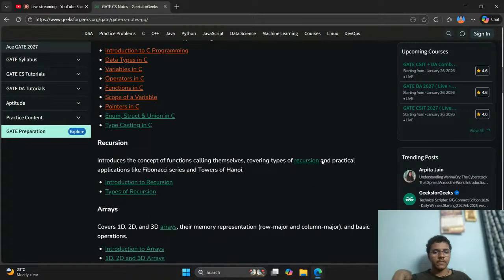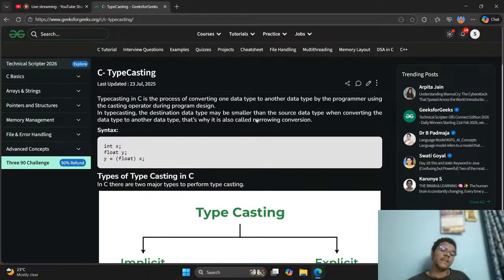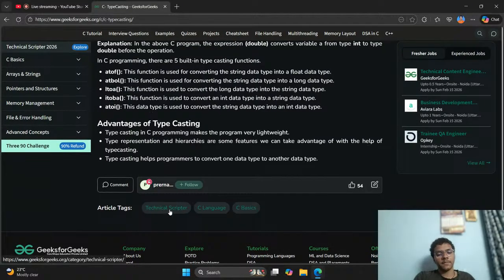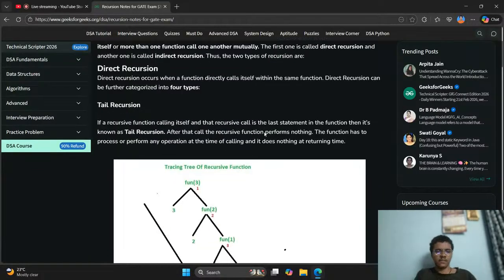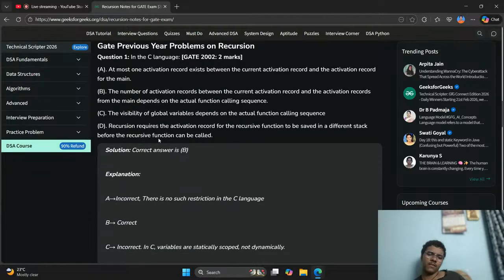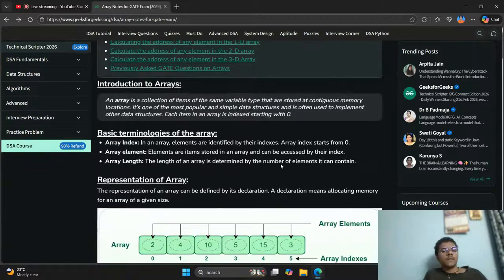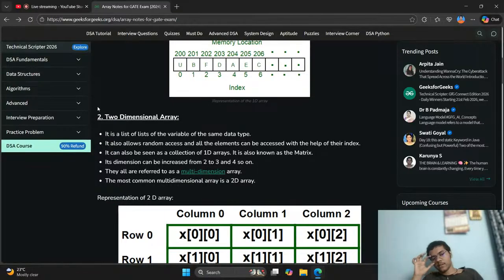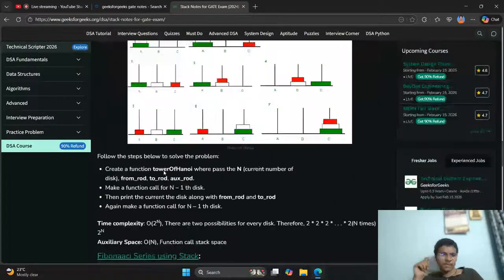last stream of the day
lets try to finish some more syllabus